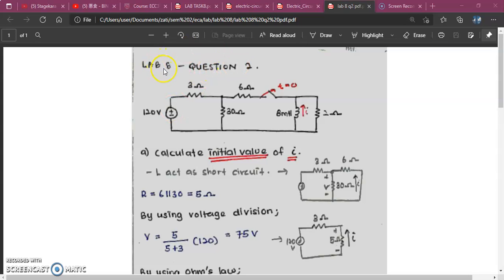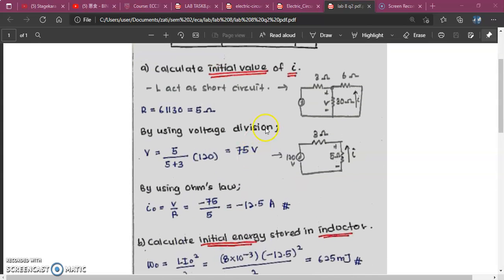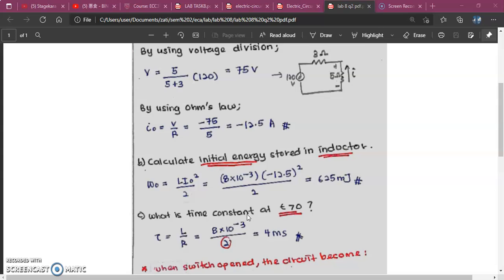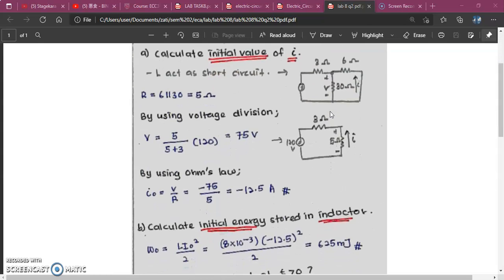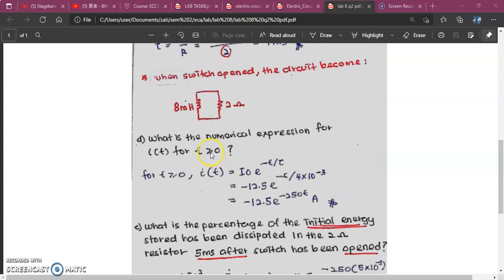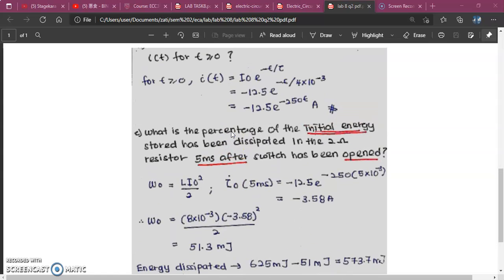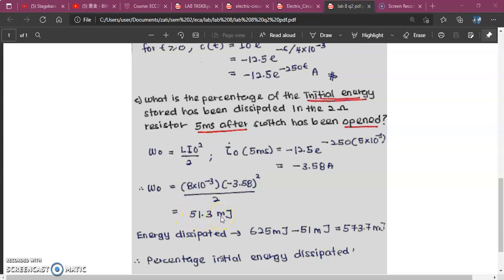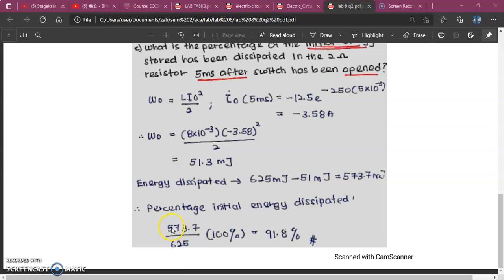Lab 8 ECA Q2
Explanation Q2 Lab 8 ECA - Nurul Izzati binti Mohamad - 207001